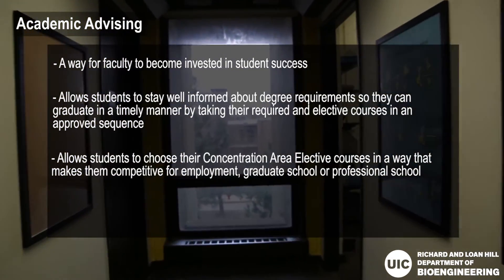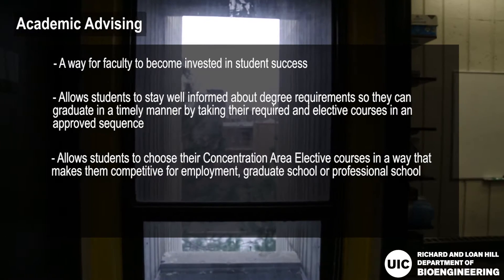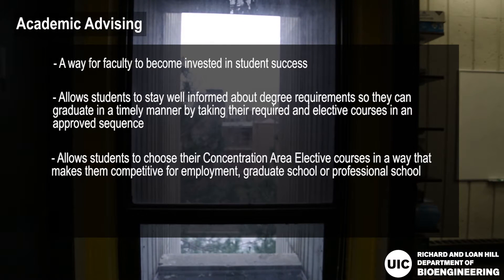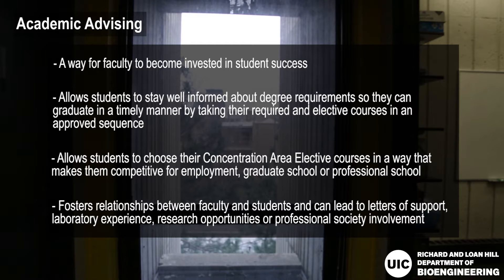Academic advising instructions for undergraduate students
Academic Advising is an important and mandatory part of your course selection process. This video will help you better understand and what to expect during Academic Advising.

Credits:
Intro graphics by De Hann Ballesteros